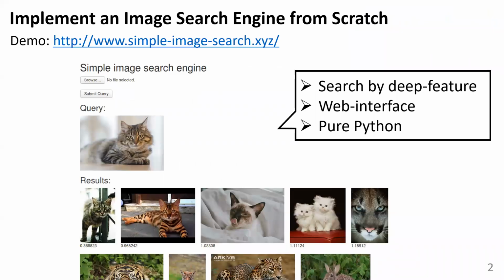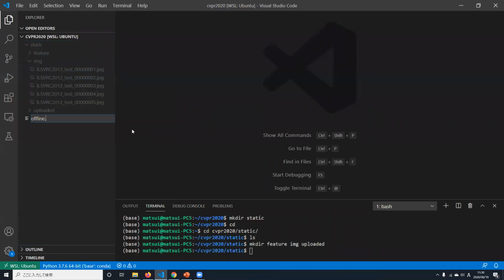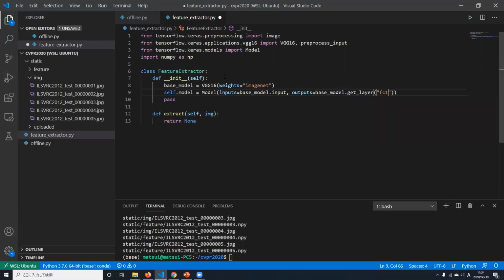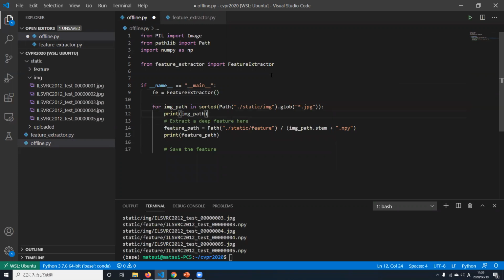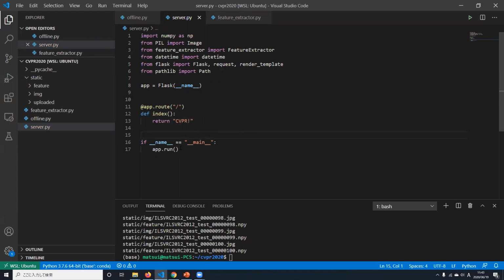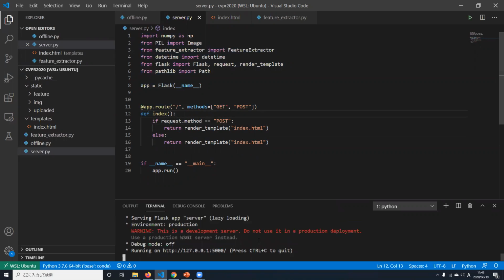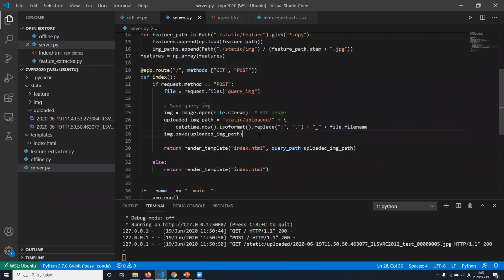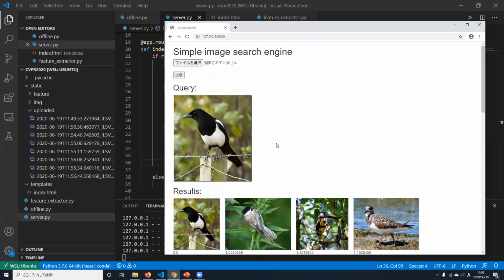[CVPR20 Tutorial] Live-coding Demo to Implement an Image Search Engine from Scratch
[CVPR20 Tutotrial] Image Retrieval in the Wild

Live-coding Demo to Implement an Image Search Engine from Scratch
Yusuke Matsui